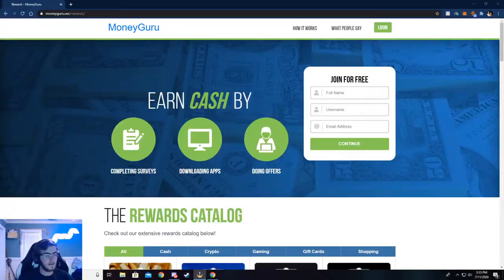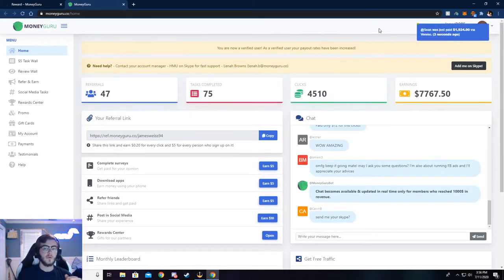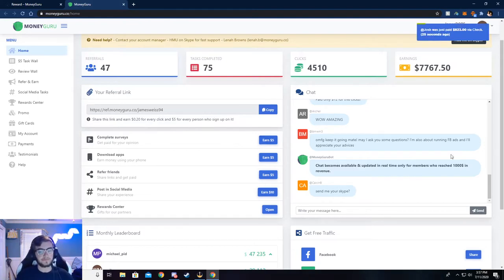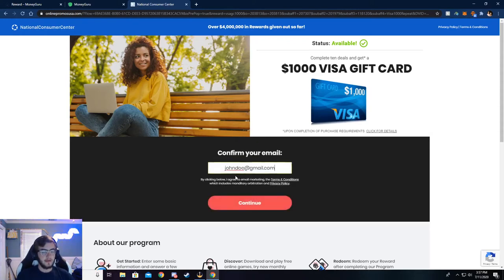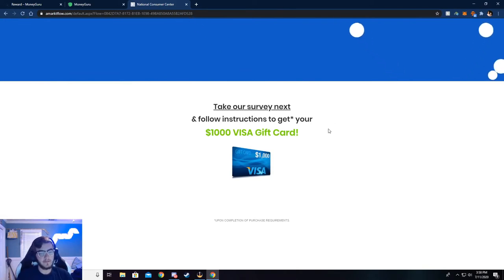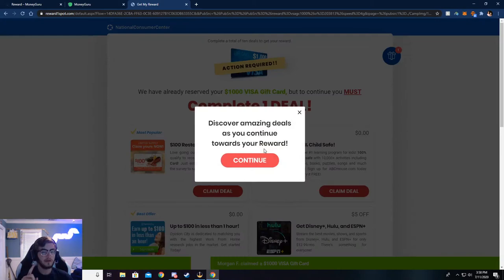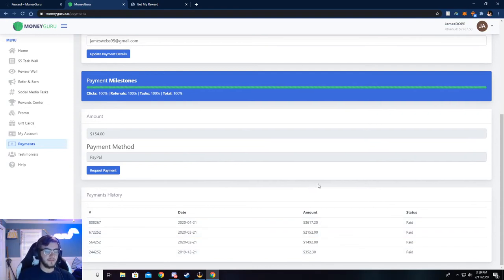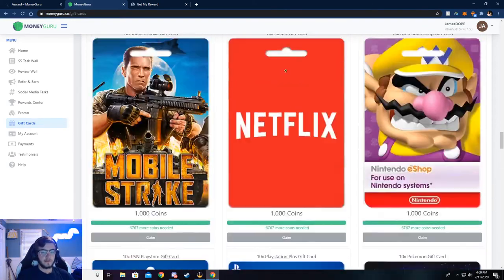MoneyGuru | I Just Made $10 On MoneyGuru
Make money online with MoneyGuru. MoneyGuru pays you for referring friends and family to their website. You can earn up to $5.00 per referral. Want to know why it works and where the money comes from?